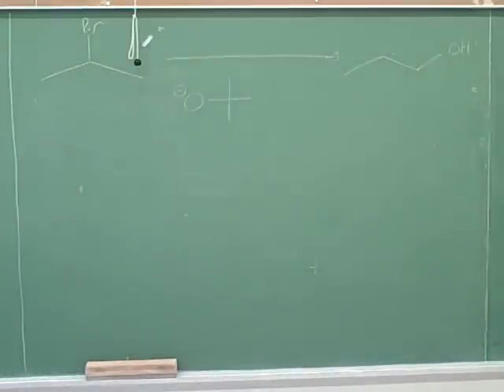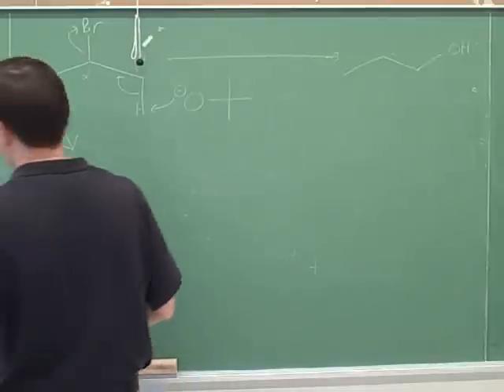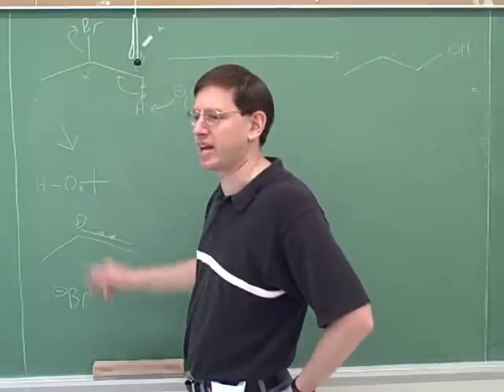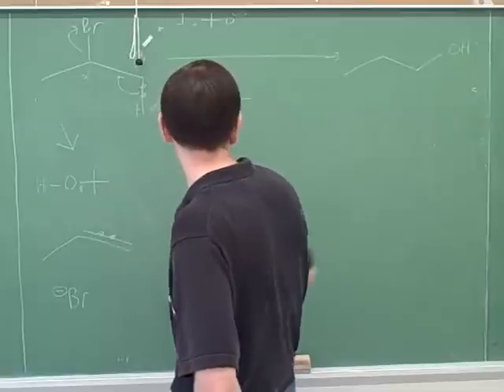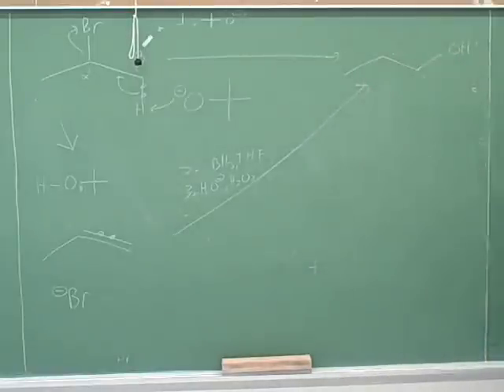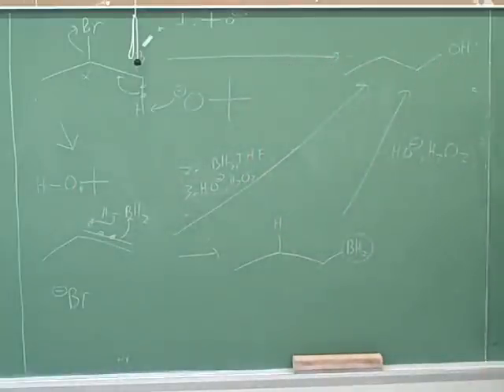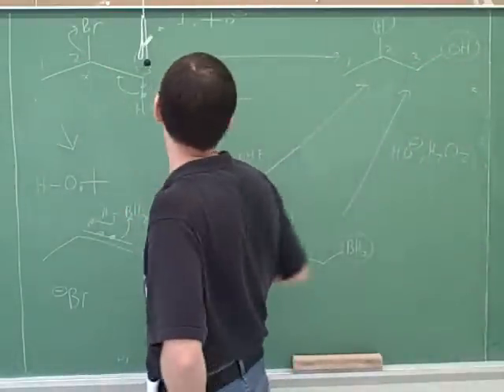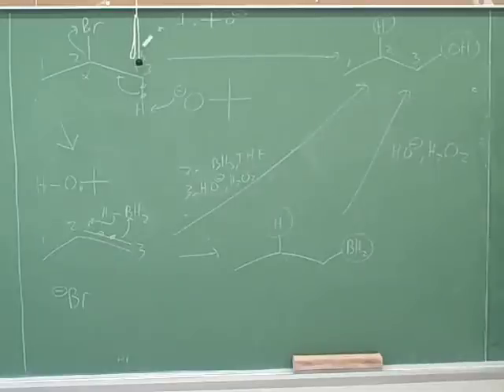Alkenes: addition of HBr, BH3, X2 (9)